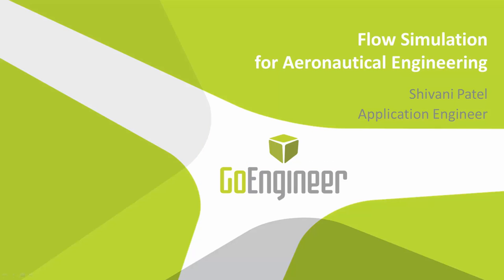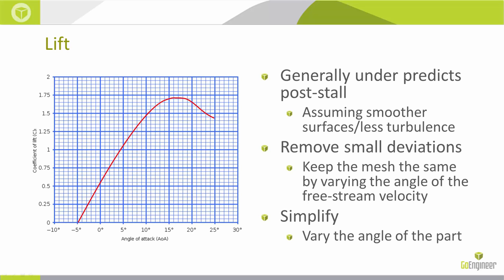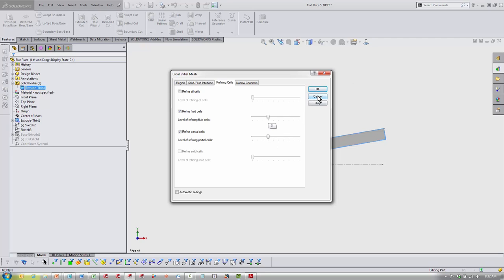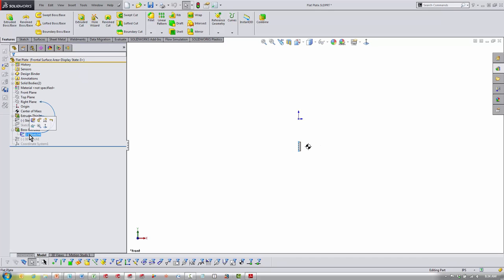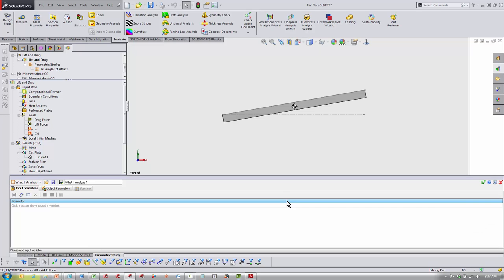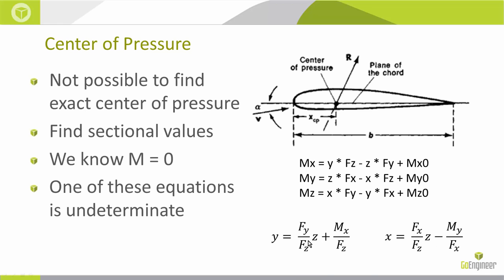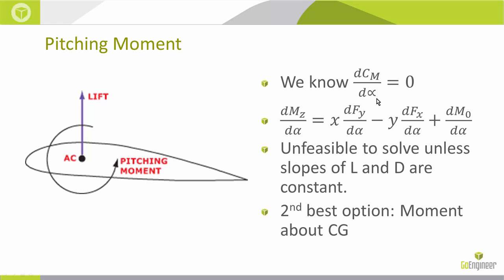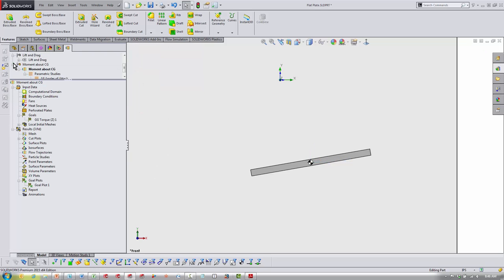SOLIDWORKS - Flow Simulation for Aeronautical Engineering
Learn about common aeronautical results needed from CFD calculations, and how to create them within SOLIDWORKS Flow Simulation.
Webinar presented by Shivani Patel of GoEngineer.